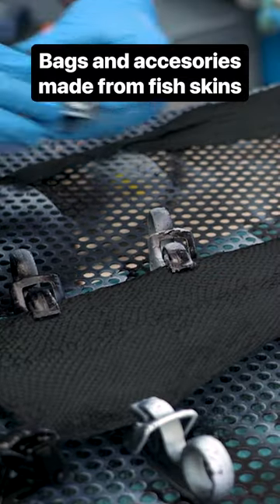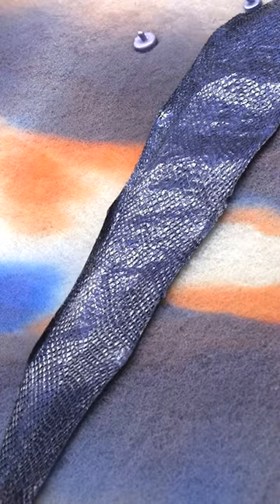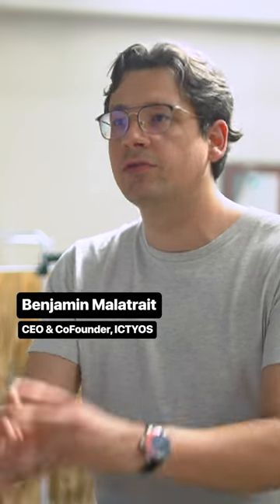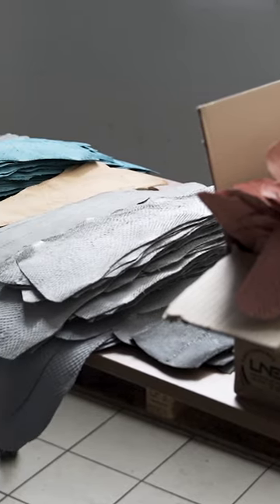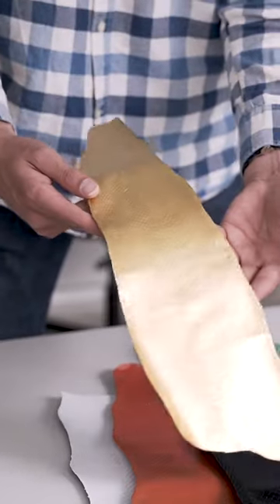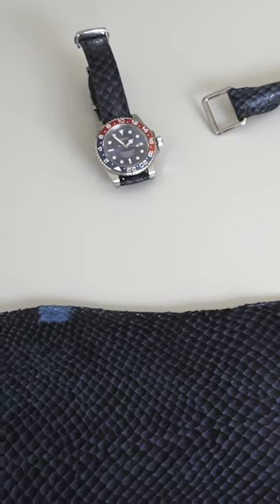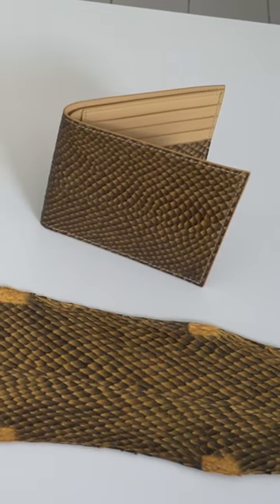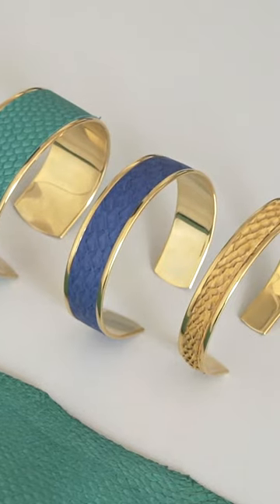Would you wear fish skin accessories?